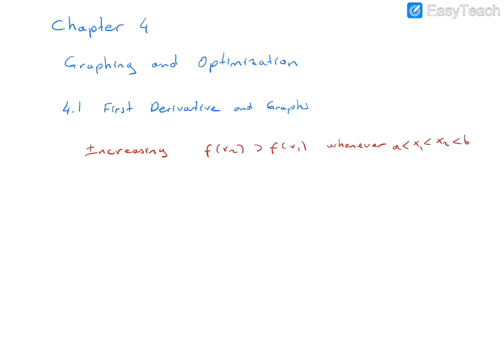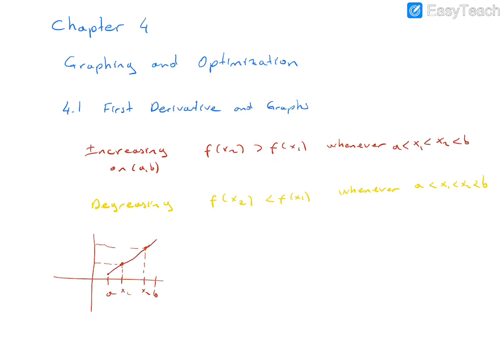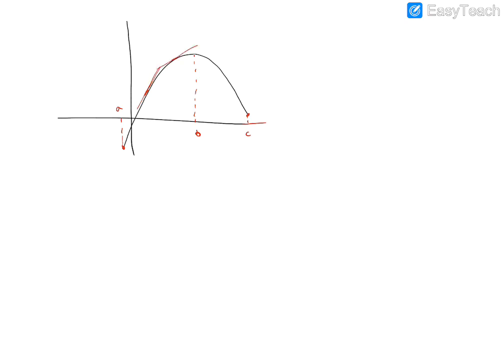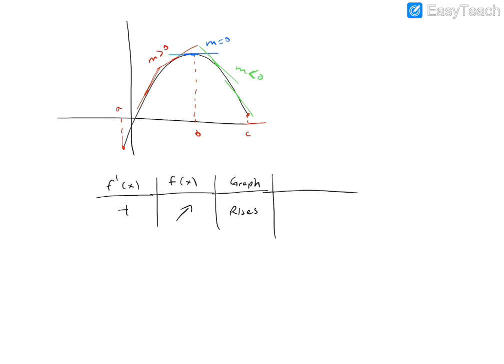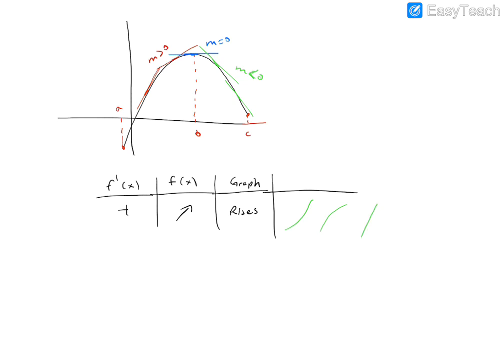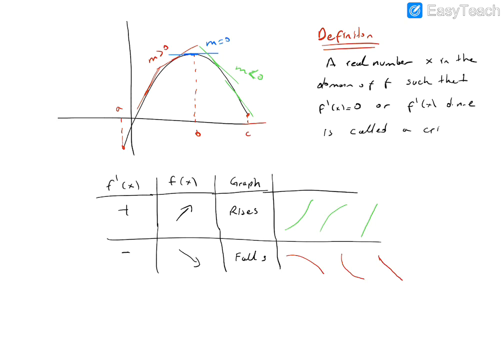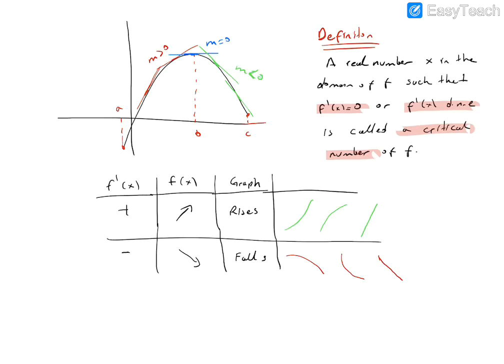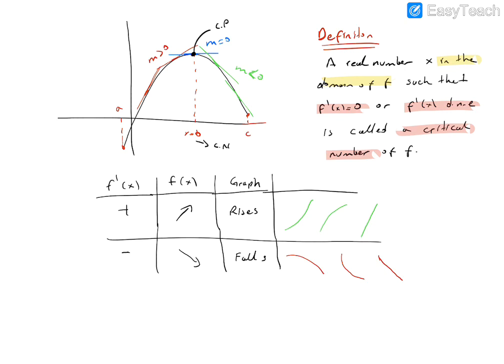4.1.1 Increasing and Decreasing Functions